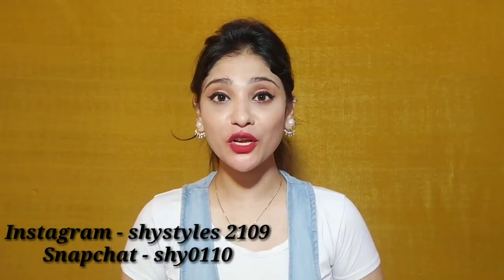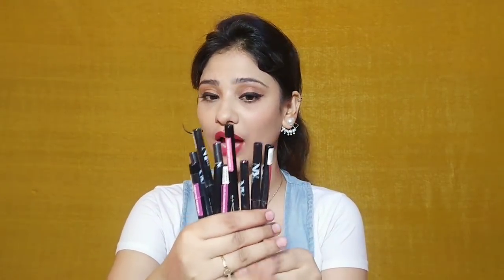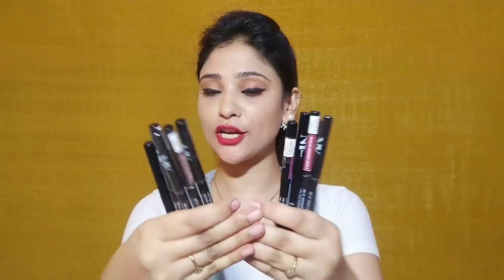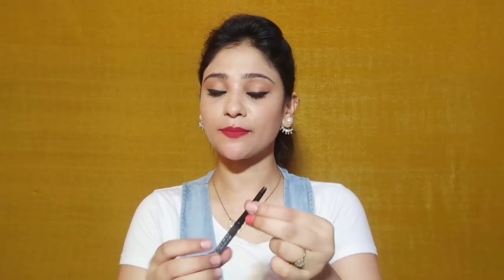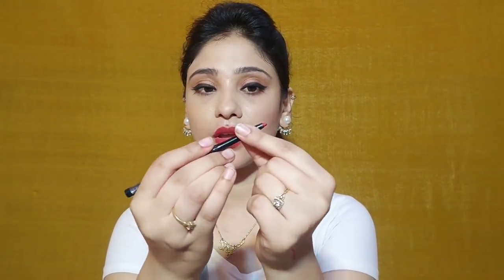Ny bae lip liner || best & affordable || Worth buying????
xoxo
shystyles